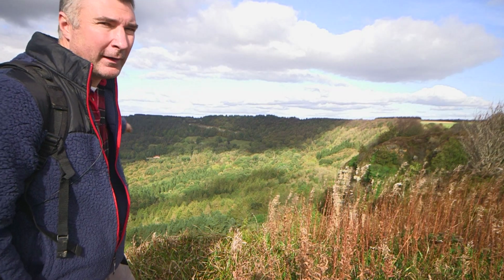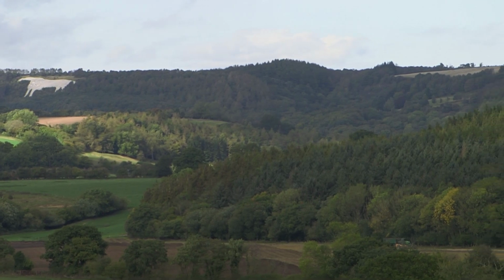How did Robert the Bruce defeat King Edward II? Battle of Byland 1322 - Rievaulx, Byland & Bunting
We walk the battlefield of the BATTLE OF BYLAND in North Yorkshire, where ROBERT THE BRUCE defeated KING EDWARD II on 14th October 1322, incorporating the ruined abbeys at RIEVAULX, BYLAND and particularly JOHN BUNTING'S beautiful war memorial CHAPEL at SCOTCH CORNER, where the Scottish highlanders mounted a daring flanking manoeuvre, as well as the KILBURN WHITE HORSE and YORKSHIRE GLIDING CLUB.

00:00 Intro
01:05 Build up to the battle -Rievaulx
04:45 Battle-lines are drawn - Byland
05:41 English Defensive Lines - Sutton Bank
06:44 Scots advance - Black Douglas
07:51 Kilburn White Horse - Scots flanking manoeuvre
08:48 Hell Hole to Scotch Corner
09:29 John Bunting's Memorial Chapel
15:22 Scots outflank Roulston Scar - Yorkshire Gliding Club
16:37 Edward II flees - the pursuit
17:42 Robert the Bruce ransoms and sues for peace from Rievaulx
18:56 Memorial stone & outro